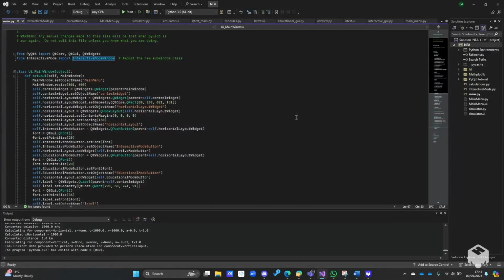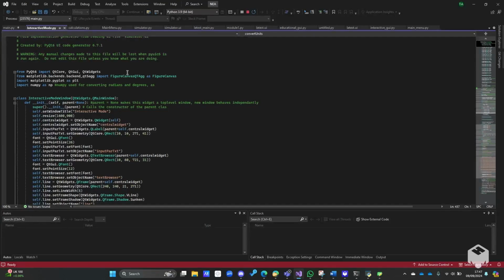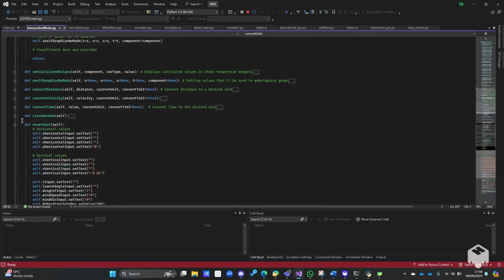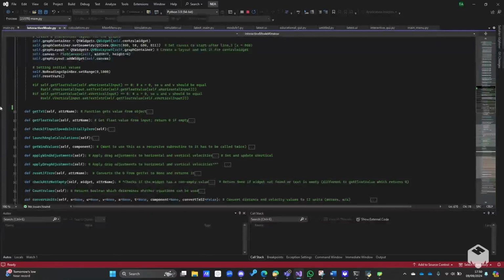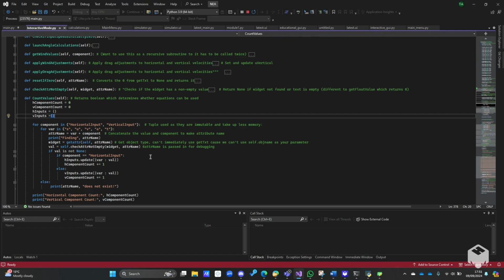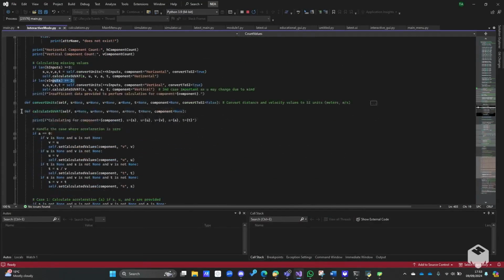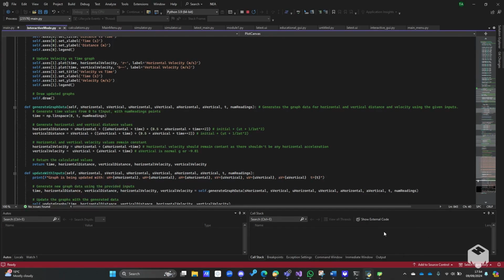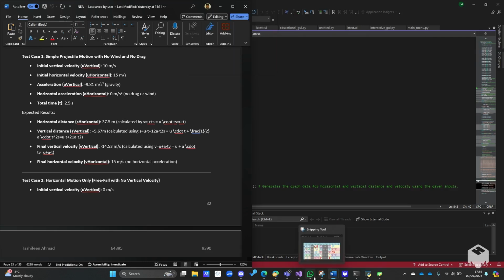NEA PROTOTYPE FOR A PROJECTILE MOTION SIMULATOR🥶🥶🥶 (not clickbait)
This is my NEA prototype for my Computer Science A-level coursework. This is for my Projectile Motion simulator and this video will focus on the core aspect on my program. A lot of time went into this and I lost my entire summer of 2024 because of it lol :(

See ya!